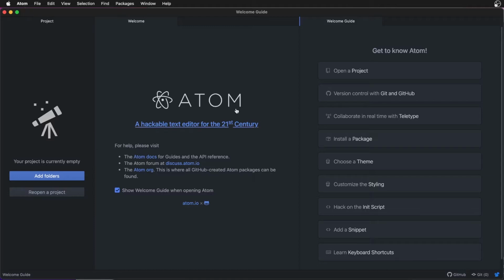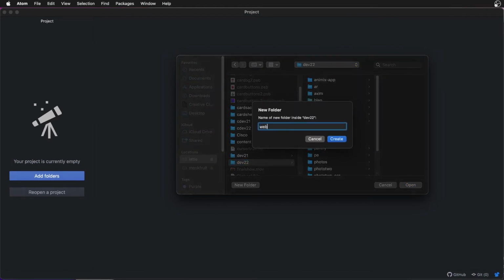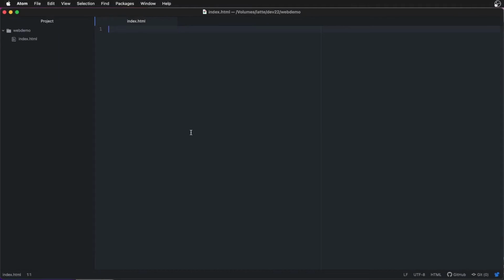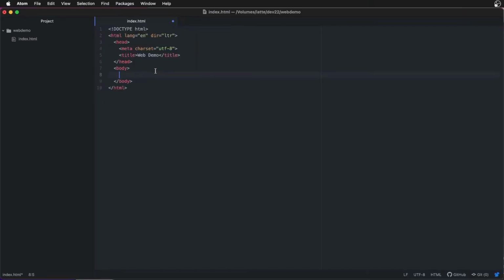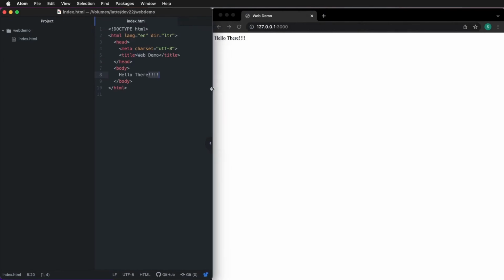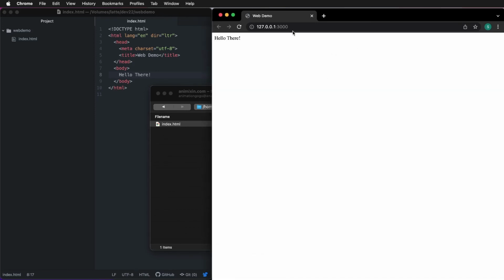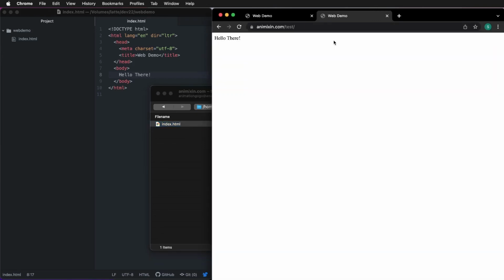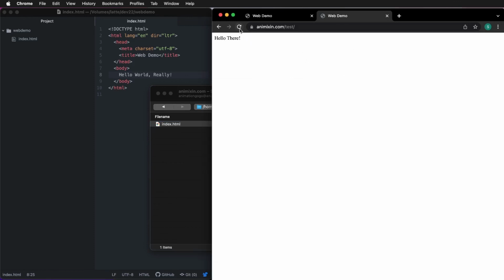Atom Editor - Creating a Page and Testing Locally vs FTPing